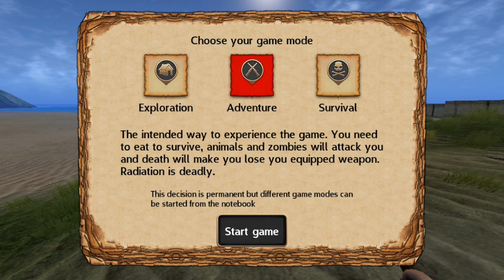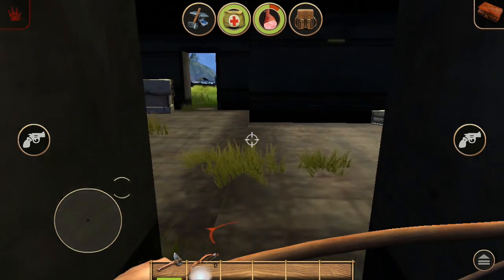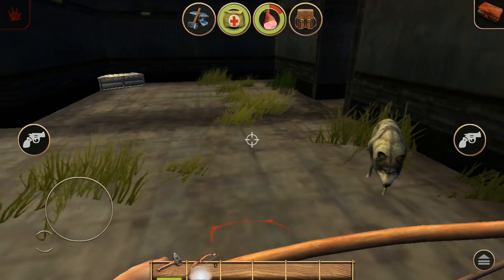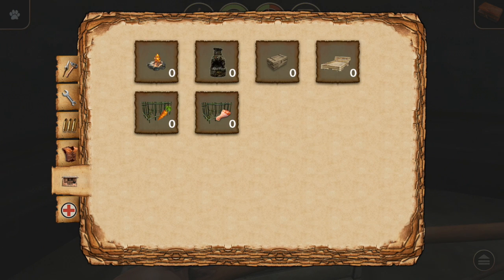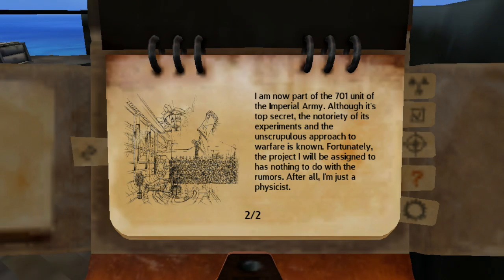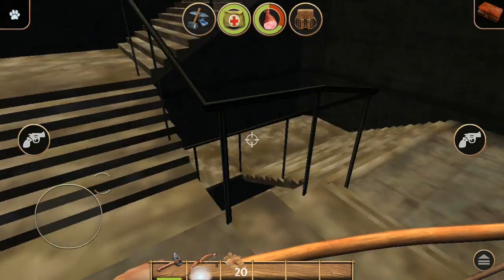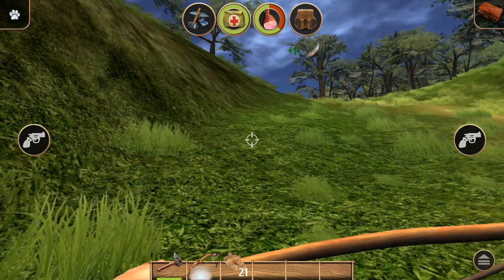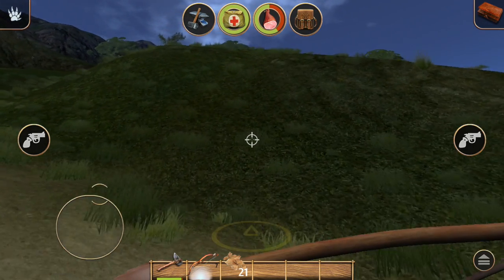Radiation Island "How to Start Right and Restart" (HD)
Device: iPod Touch (5th Gen)
Recorder: QuickTime

To Submit Modern Combat Footage for Featured Subscriber Video or MC Moments Series:
1.) Attach clip or copy URL to an email

Game Center: mattster132